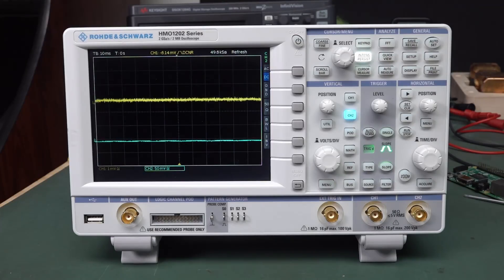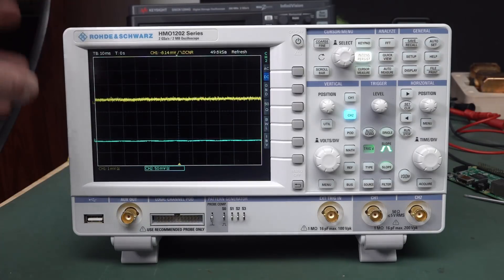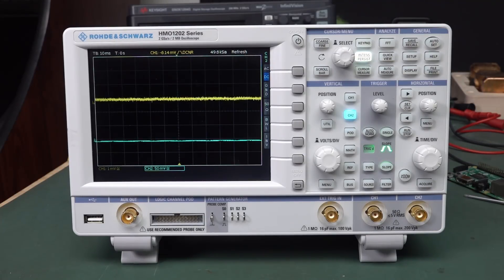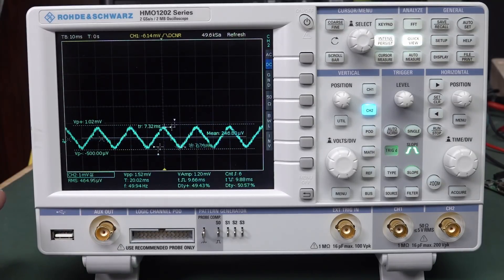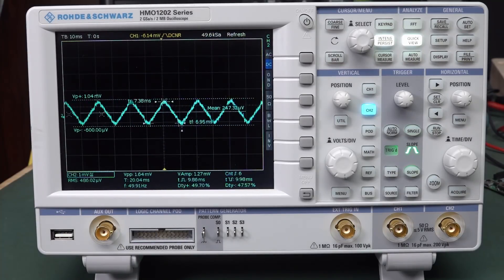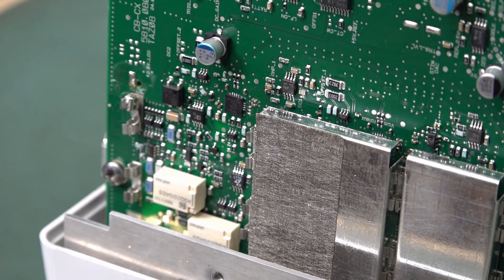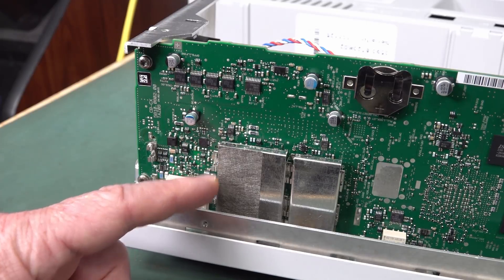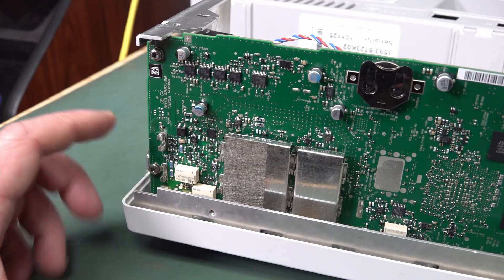What happened to my Rohde & Schwarz HMO1202?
Dave has come-a-gutsa again.